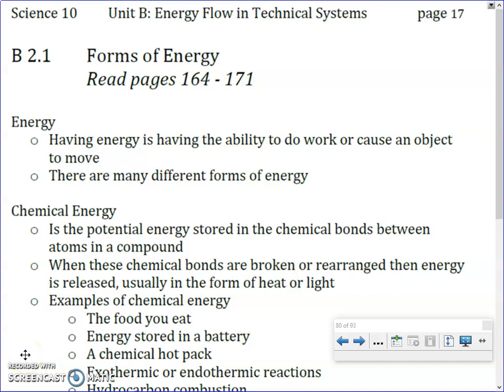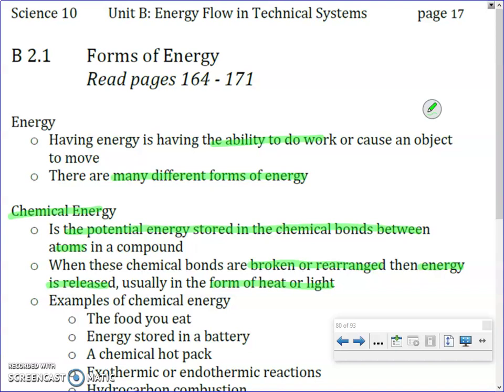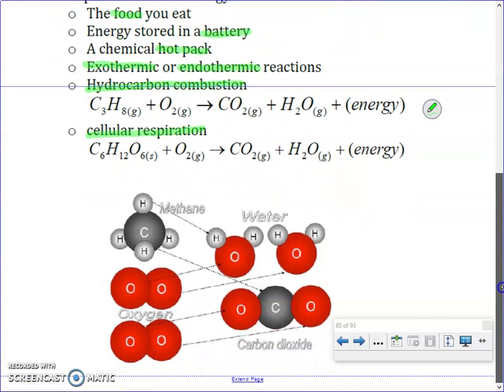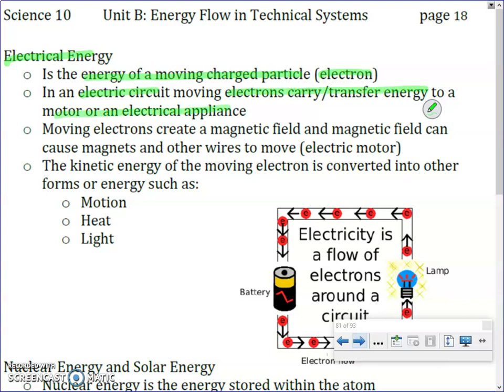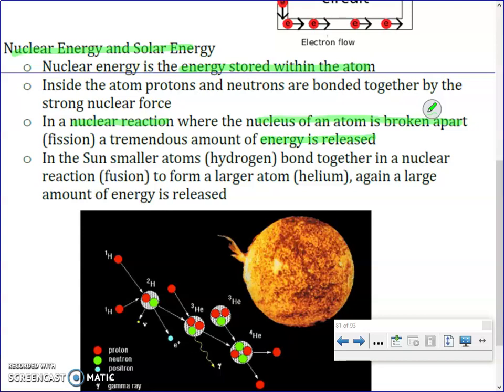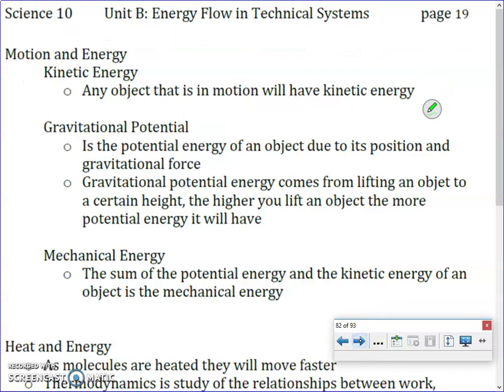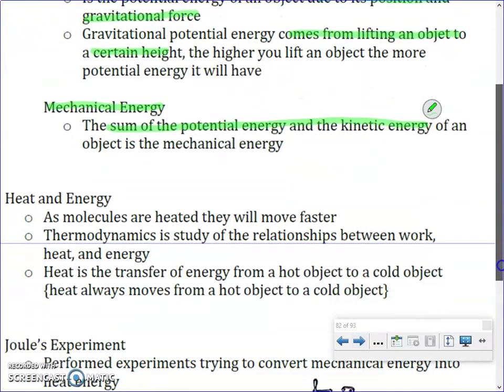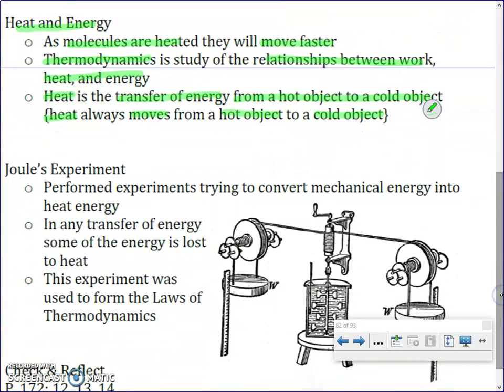B2 1 Forms of Energy